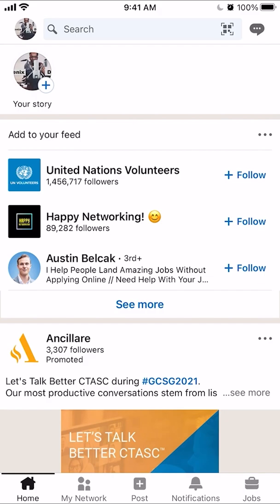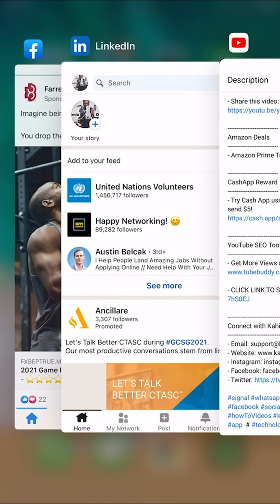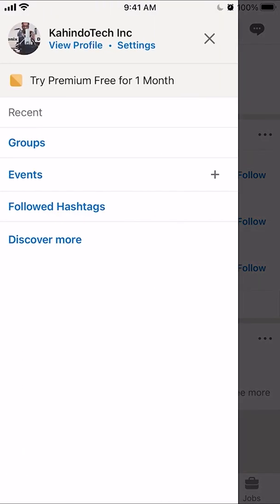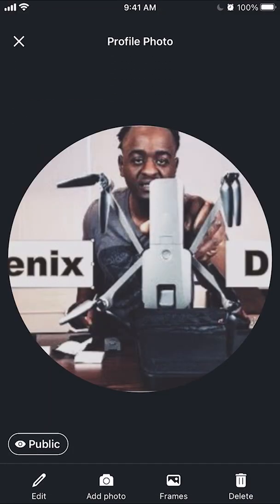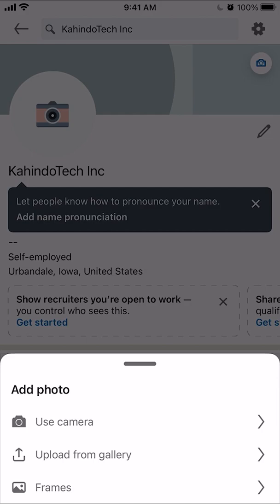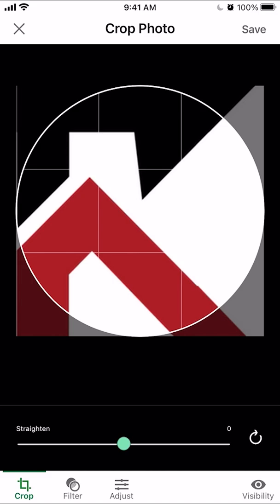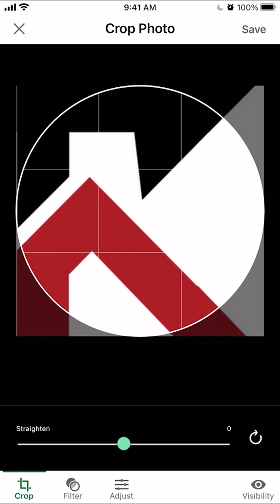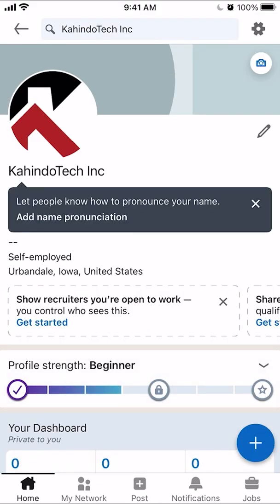How To Change Profile Picture On LinkedIn App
This video shows How To Change Profile Picture On LinkedIn App.